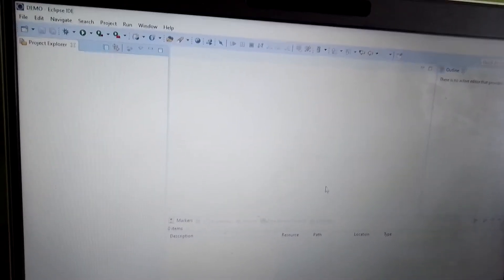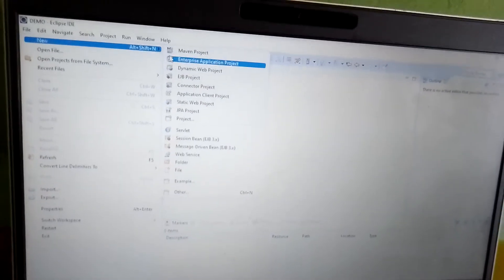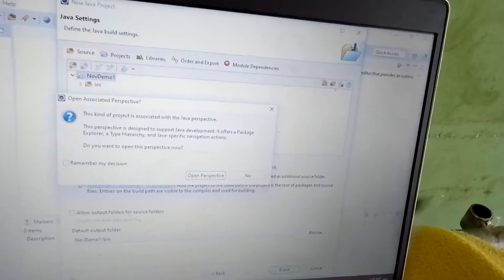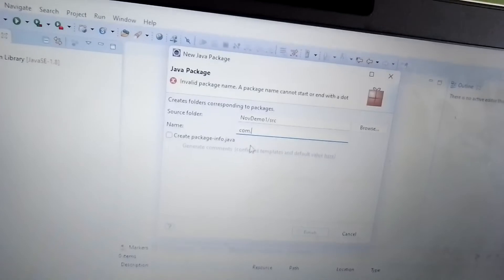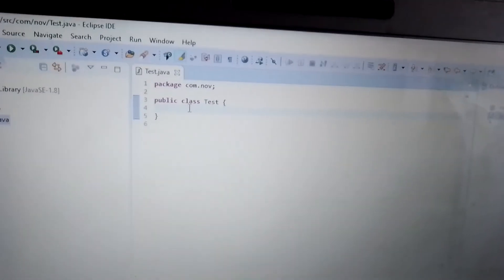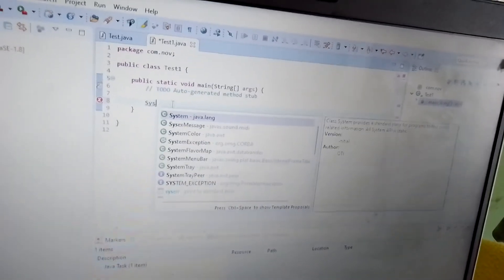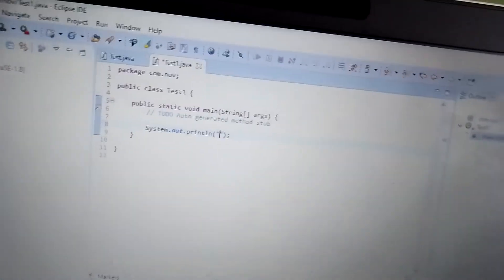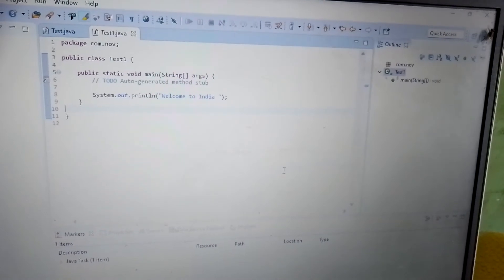Simple Java Project creation